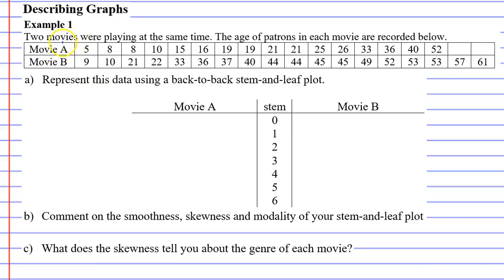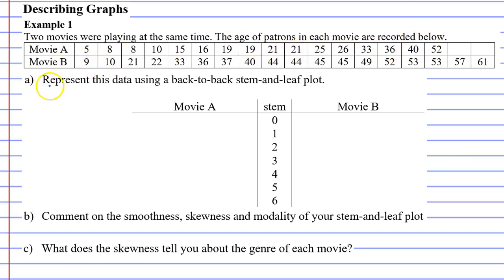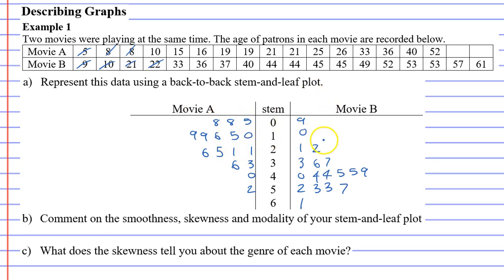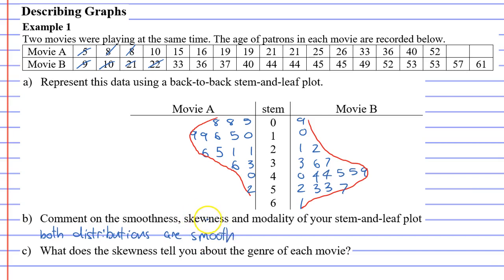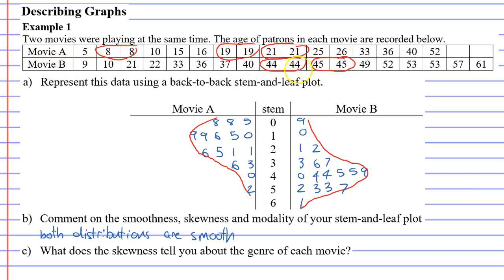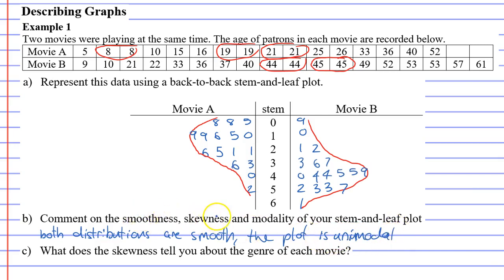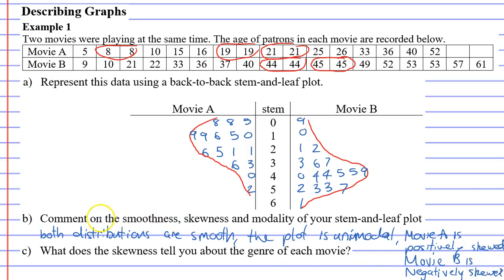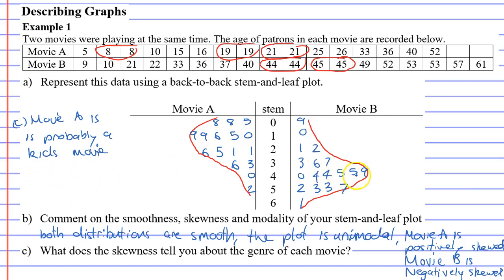10D Describing Dot Plots Part 4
Completes an example where the data is described in terms of smoothness, skewness and modality.